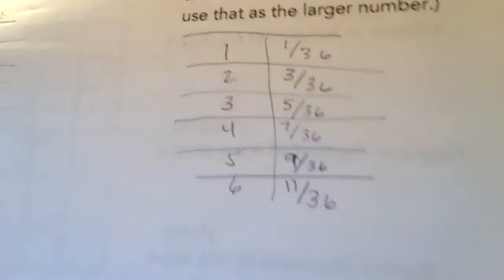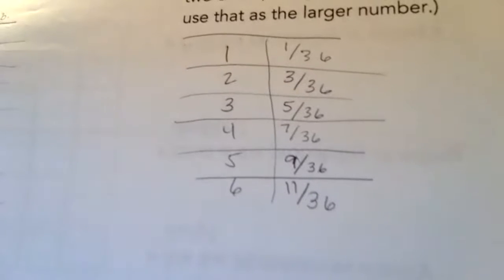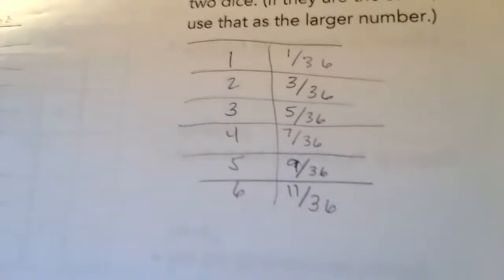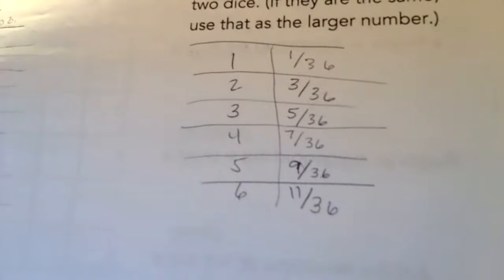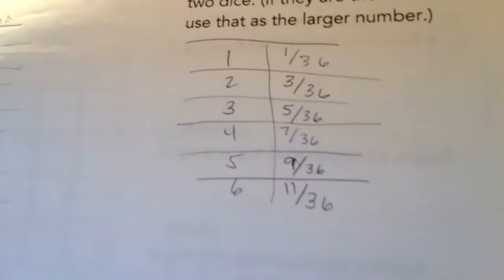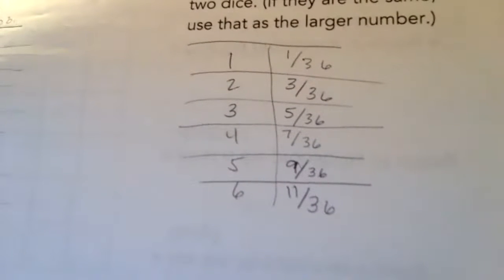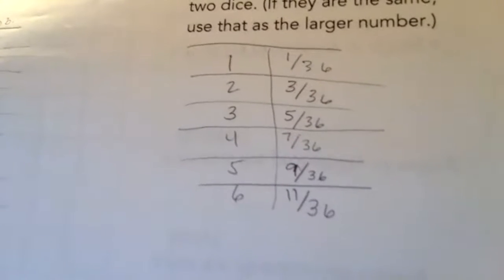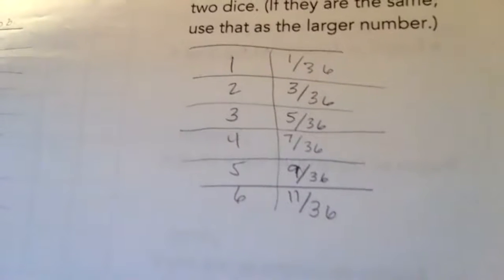Math 211 MW Class 3